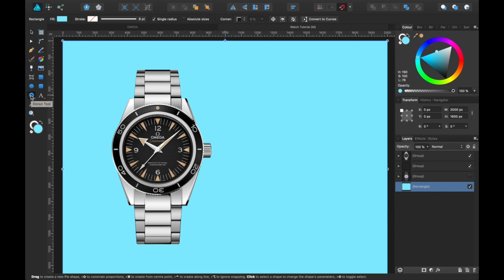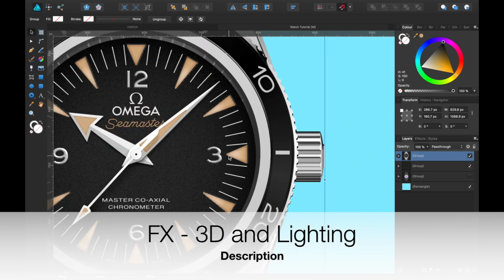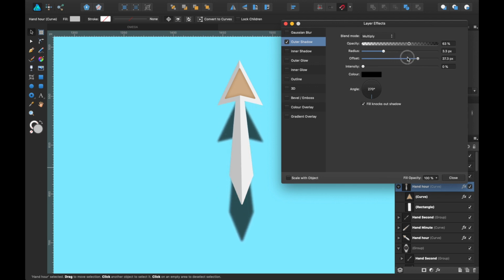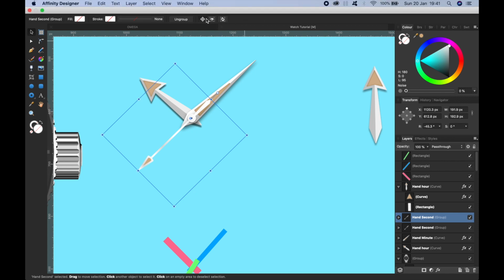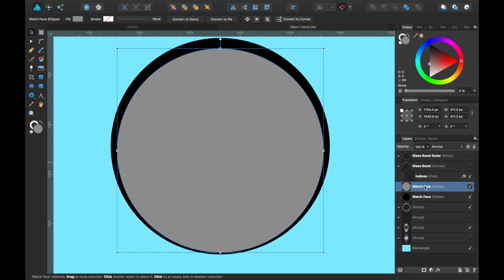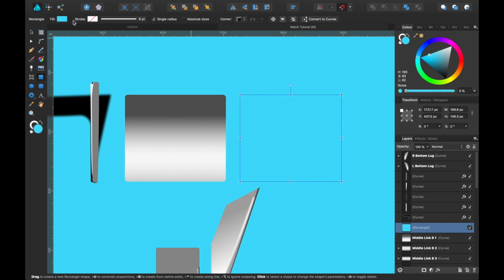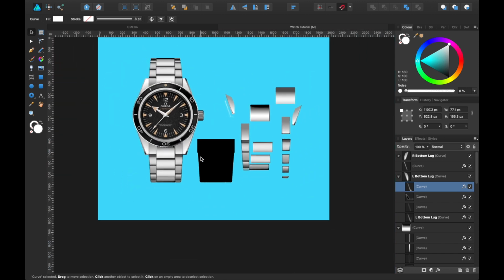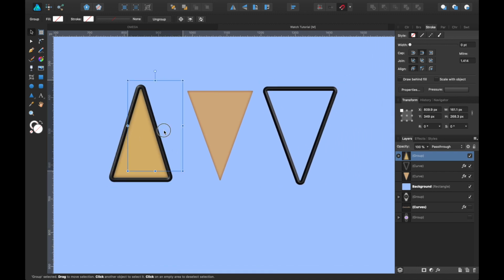Learn how to use Affinity Designer PART 2 WATCH TUTORIAL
In this Affinity Designer tutorial I will guide you through making a wristwatch. Starting from the basics in part 1, right through to a detailed realistic design of a watch in part 2.